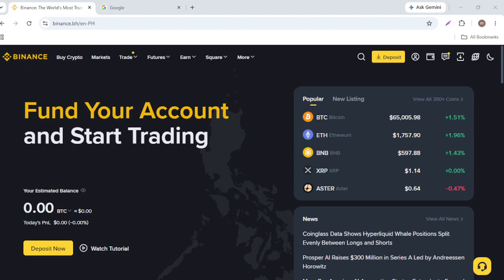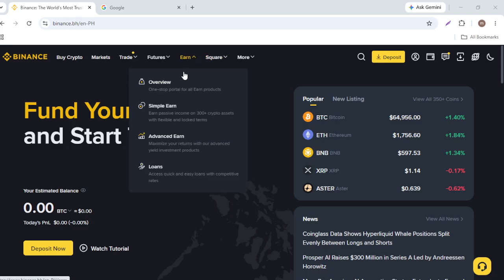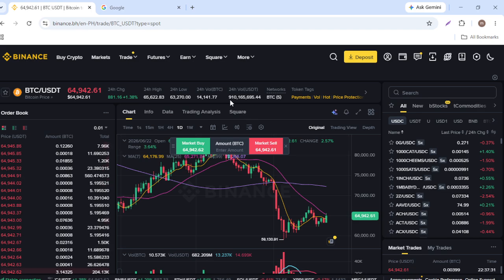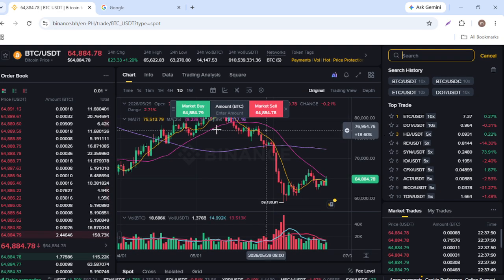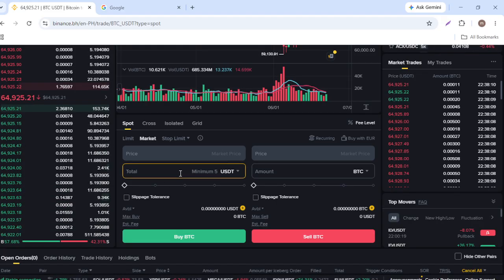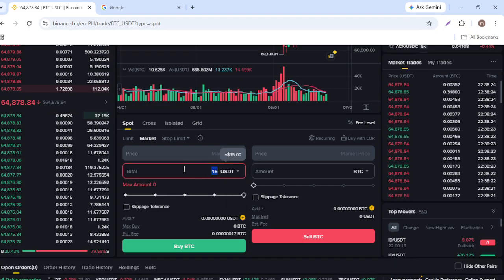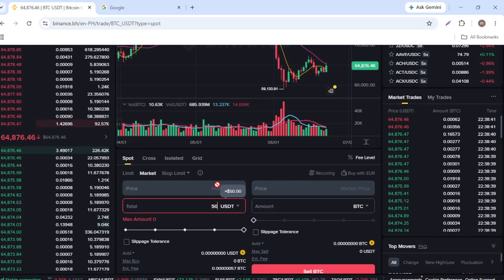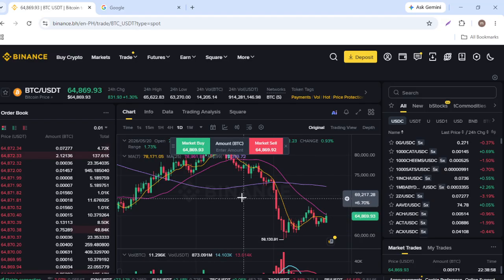How To Place A Market Order On Binance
This tutorial explains how to place a market order on Binance to buy or sell cryptocurrency at the best available market price. You will learn how to access the Spot trading interface, select a trading pair, enter your order amount, and execute a market order instantly. It also explains how market orders work, where to review completed trades, and why execution prices may differ slightly during volatile markets.

Video Chapters
00:00 - Introduction to Market Orders
00:10 - How Market Orders Work
00:17 - Logging Into Binance
00:26 - Opening Spot Trading
00:31 - Choosing a Trading Pair
00:38 - Opening the Order Entry Panel
00:44 - Selecting the Market Order Type
00:53 - Choosing Buy or Sell
01:02 - Entering the Order Amount
01:10 - Spending Quote Currency or Crypto Amount
01:19 - Reviewing Order Details
01:25 - Executing the Market Order
01:33 - Checking Your Spot Wallet Balance
01:41 - Viewing Order and Trade History
01:50 - Understanding Price Slippage
01:58 - Final Summary